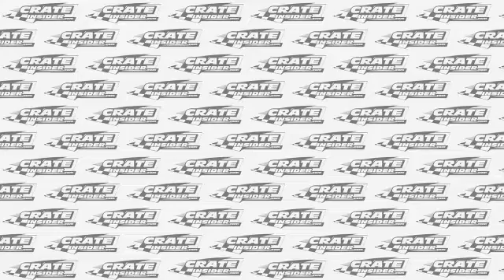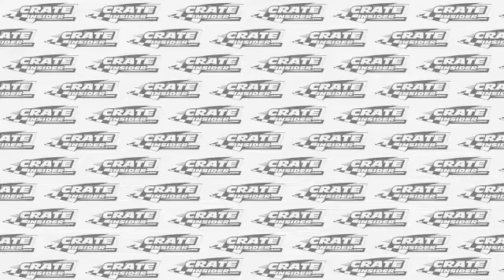Choosing the Right Brake Pads with PFC Brakes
In this interview, we talk with Darrick Dong, the Director of Motorsports from PFC brakes.  He offers some insight into the differences in brake pads and selecting the right compound for your application.  We also learn why PFC brake pads are the leaders in the industry through making their pads “race ready.”
You can find PFC Brakes in our Online Store at

Kate Dillon: I'm Kate Dillon with CrateInsider.com. And today I am lucky enough to meet with the Director of Motorsports from PFC Brakes, Darrick Dong. You've got a lot of experience in the brake world I know. And I'd love for you to tell us a little bit about brake pads.
Darrick Dong: Well, I think the first thing that your audience should recognize is a company that supplies products are form PFC, that we do a 100% of the hot-end components. And that is, we not only manufacture the brake pads, we manufacture the calipers, and we also manufacture the disks. Very few companies actually can provide that kind of product coverage. So when it comes to the complexity of friction modeling, it is not something that you haphazardly go about. So I think the thing that your audience should probably recognize first is what actually stops the car. And what actually stops the car is the tire, not the brakes.
 What the brakes do is stop the wheel. And so what we're trying to do is, we're trying to have friction products that what not only high bite, high torque output, but is actually smooth and is transient in responses too, to take advantage of the grip of the tire. So when retailers offer you a particular PFC brake pad, and it comes in various different compounds. Many times those compounds are formulated specifically for the demand that the series that you're racing at.
 So it's not ... You may have some manufacturers who'll offer half a dozen different compounds. But they don't tell you why they have so many different characteristics to those brake pads. So I think the first thing you need to understand about brake pads generally is in the old days, we used to refer to them as soft, medium and hard. Nowadays what the carbon-metallic or the carbonization type processes that we use, there is no difference in the density of the racing products. We only have to build the characteristics into the brake pads, which is a much different philosophy.
 So when you think about brake pads, you need to think about the characteristics of what you're trying to achieve. Most people want a lot of bite, like for instance on asphalt or road course. But in dirt, you don't want a lot of bite. You want something that's smooth and consistent. So the torque output and the bite needs to be adjusted to that grip model. And again, we're talking about the tire. So when we make some recommendation of various different compounds, it's the characteristics that we're trying to take advantage for your vehicle.
 Now typically, durability comes into play for endurance racers. And as you can see from this brake pad, this is for a full GT car. And it's got a giant brake pad in here compared to what we would normally put in to a dirt late model brake system. Then again, you have your GM calipers that are very popular amongst the Saturday Night racers. And we make quite a few different compounds and versions on that, because of the various different categories of those particular applications they're raced in.
 Now too, one of the benefits of using a performance friction pad is that we have this process called race-ready. And what race-ready is, is basically we take the brake pad after we formulate it, and we actually put it in an oven. And we take it to a 1000 degrees, and we essentially heat treat the brake pad for literally hours at a time. And what this does for you, is it reduces the bedding, the so called bedding time between that and the disk.
 Now with PFC's disks for instance, they're cut in such a manner that there's no problems of green effectiveness, which is where the brake disk has a lot of silicon in it from when they went to manufacture it for coolants. And with ours, there's none. So there's also a couple of elements from the brake pad that's incorporated into the brake disk itself. So there's a very  environment for the two to make together.